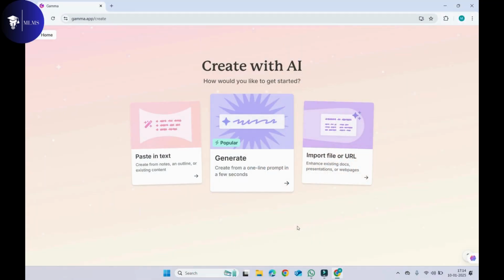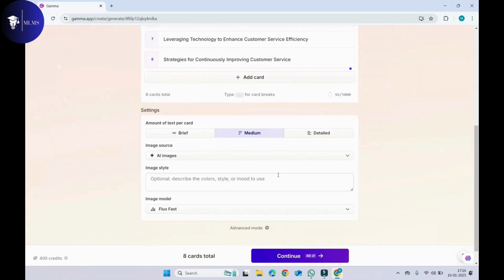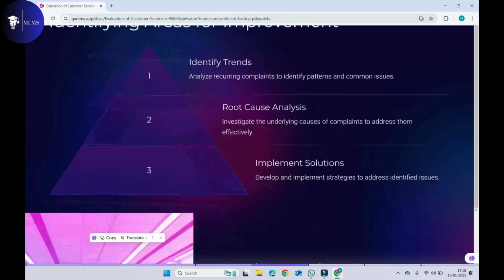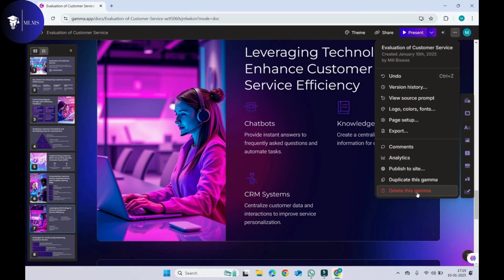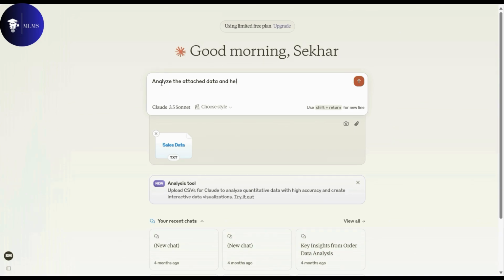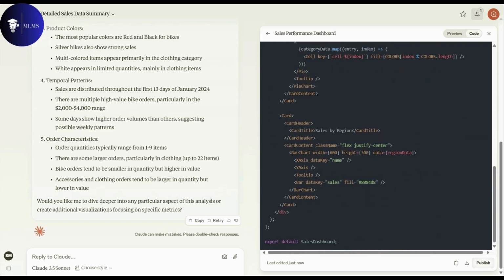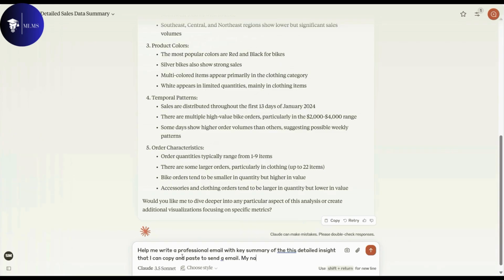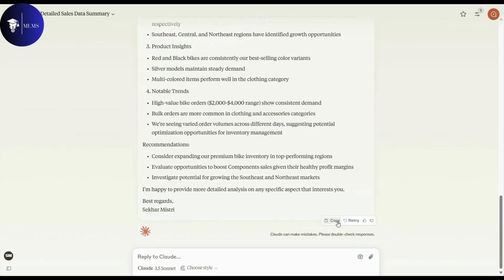AI for Productivity| 12 Minutes Learning to save 4 Hours Daily!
Do you know, AI is not replacing employees? 🤖 But an employee with AI skills is definitely transforming the business! 🚀
That is exactly what our community members are doing in their current organizations and in the freelancing marketplace. 💼💻
By the end of this year, with the implementation of AI agents, companies may need only 20% of their current headcount at all levels. 📉
So, how do we stay relevant? - By upskilling and building expertise in AI. 📚✨
Want to become AI-ready? 🤔 Within the next 12 minutes, you can learn two free hacks to become 20X faster in the workplace. ⚡